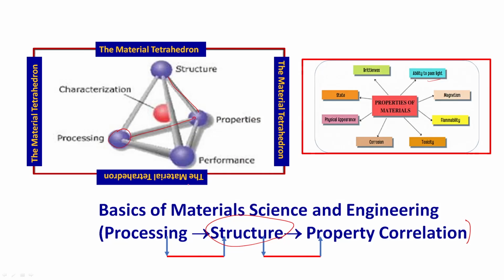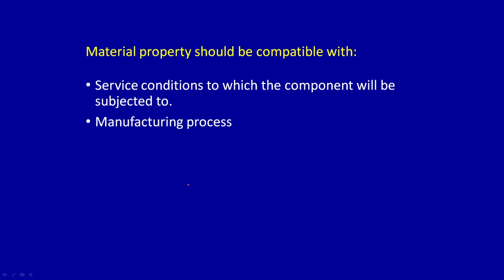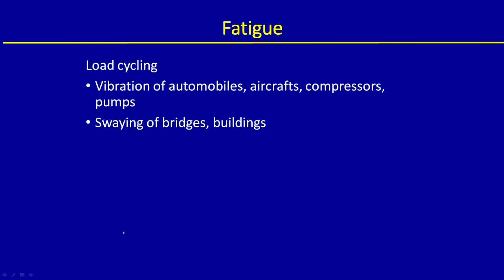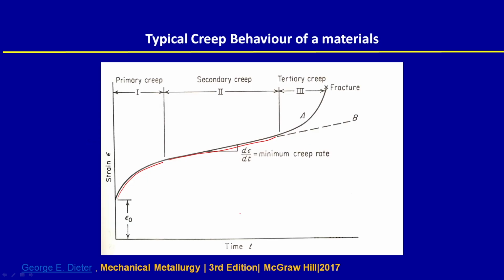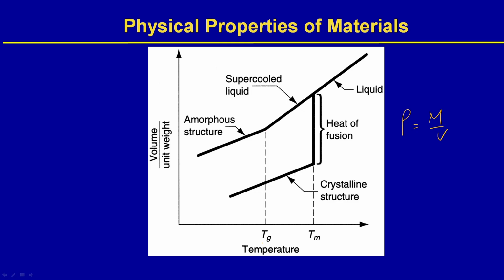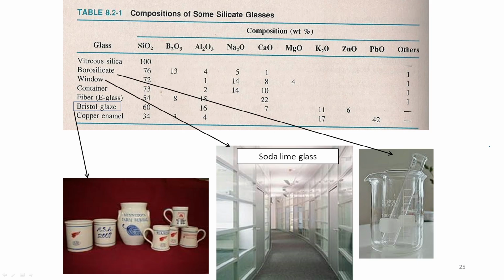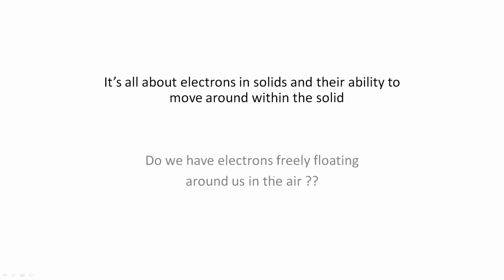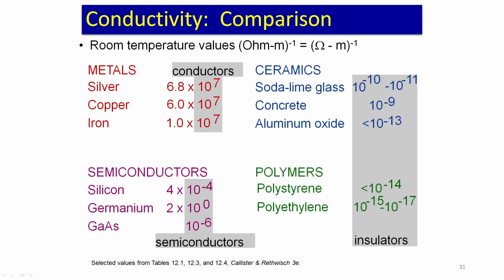Lecture 10 : Basics of Materials Science-XIII - Part 1